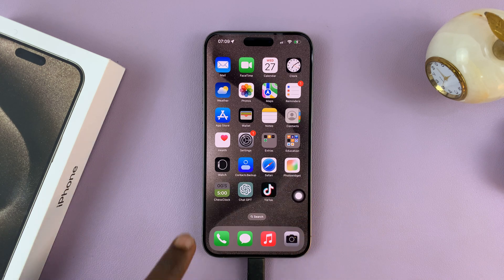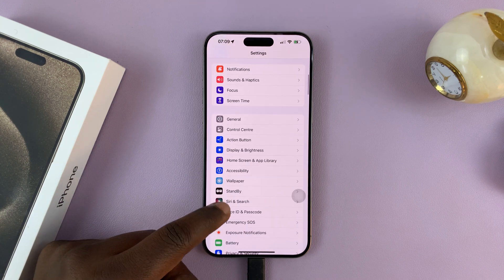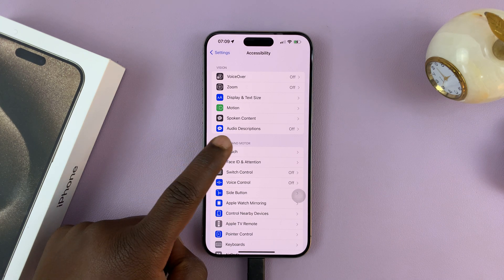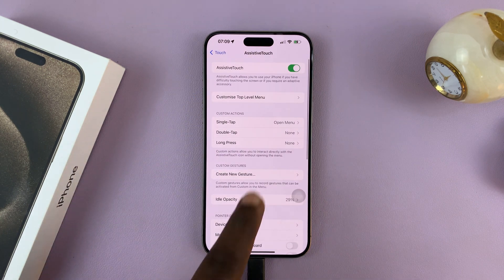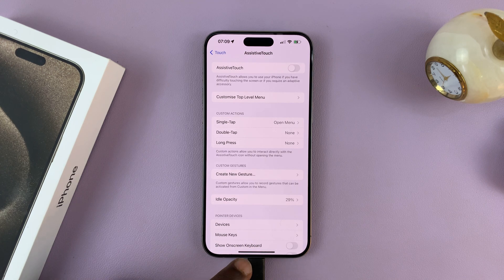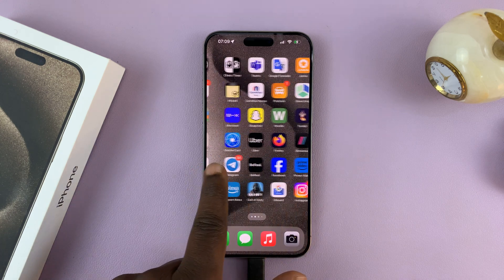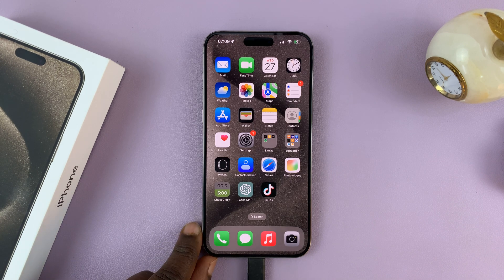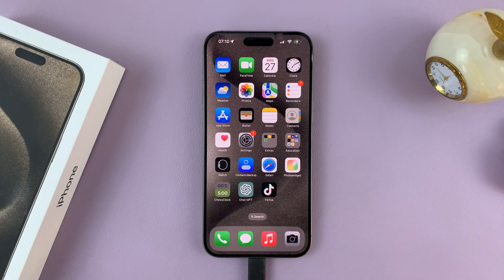How To Turn OFF Assistive Touch Button On iPhone 15 & iPhone 15 Pro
Here's how to turn off the assistive touch button on iPhone 15 and iPhone 15 Pro.

The Assistive Touch feature on iPhones is a valuable tool for those who need additional assistance with navigating their device. It provides an on-screen touch interface that can replace physical button functions.

However, some users may find that they accidentally activate Assistive Touch or simply don't need it. If you own an iPhone 15 or iPhone 15 Pro and want to turn off the Assistive Touch button, you've come to the right place. In this guide, we'll walk you through the steps to disable this feature.

How To Turn OFF Assistive Touch Button iPhone 15
Select Accessibility
Tap on Touch
Select Assistive Touch
Toggle the button to the OFF position

Samsung Galaxy Z Flip 5:

Samsung Galaxy Watch 6/ 6 Classic: (Customize Your Order):

Cell Phone Tripod Adapter